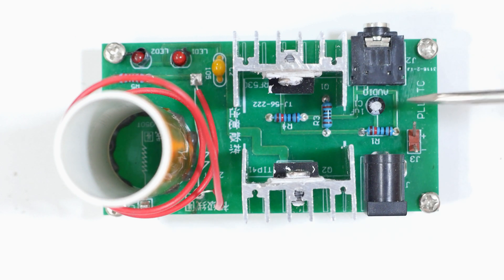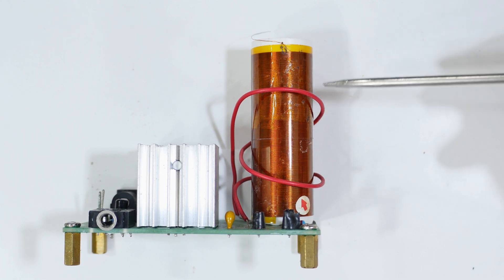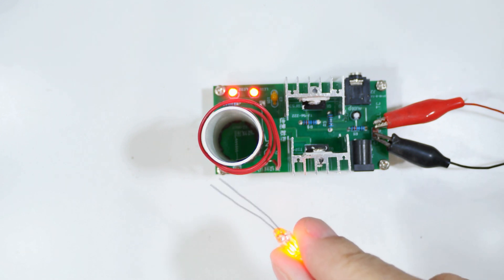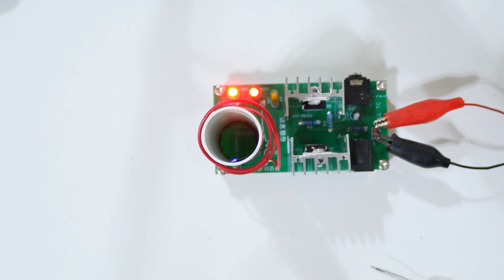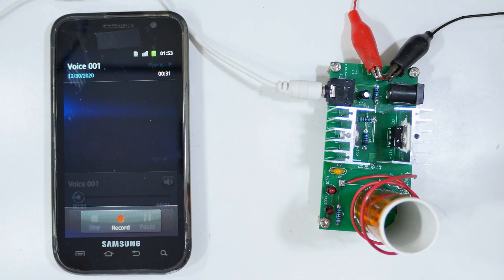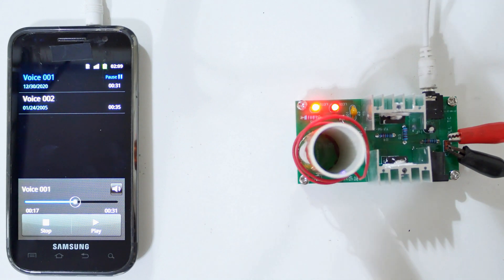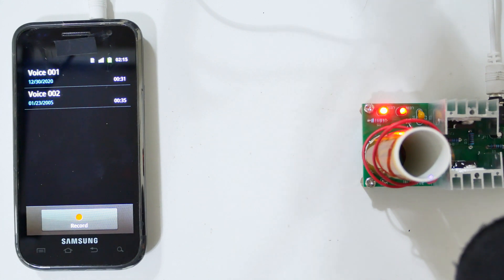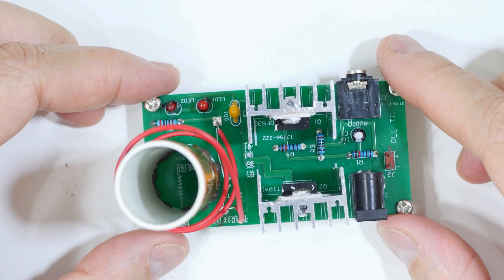Tesla Coil Speaker Kit (4K)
This Tesla coil is designed to play music from an external source, in this case a smart phone.
Making videos always has a little surprise or two, but making this one, well the audio recording result was not what I expected based on previous tests.

This video is made possible from views by people like *you*.

WARNING: Tesla coils produce dangerous / fatal voltages.  They can cause burns, start fires, cause serious electric shock or kill.  If you don't know what you are doing, learn first or don't do it!